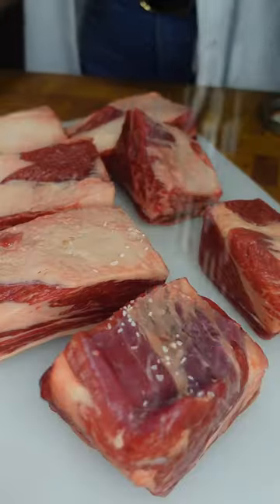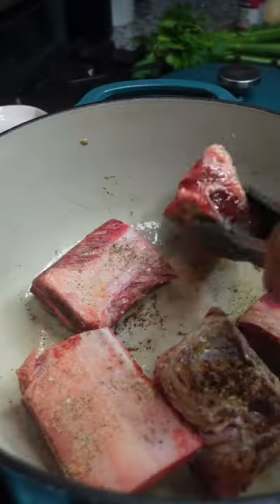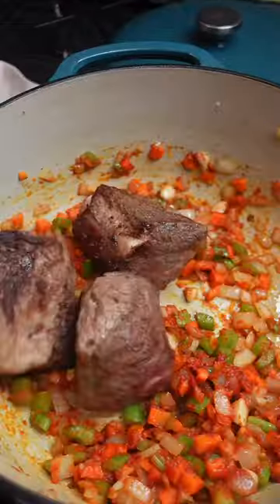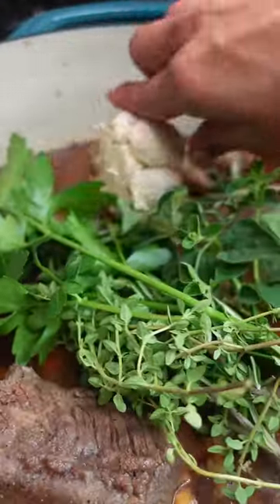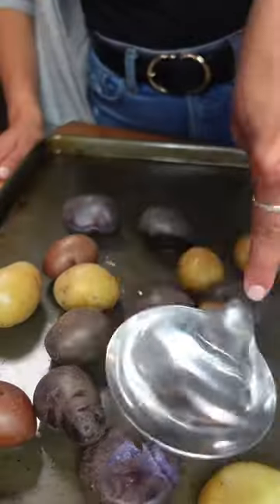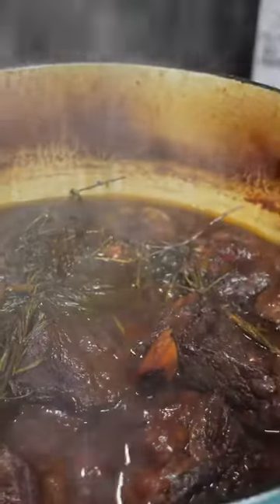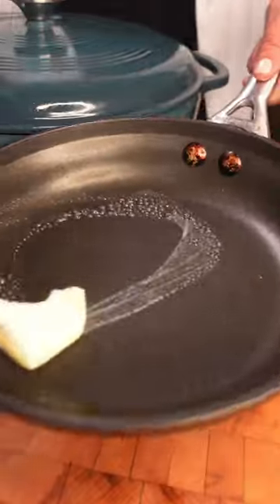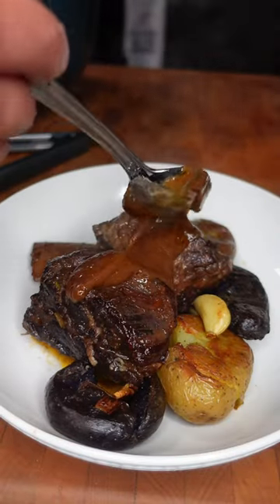Red wine braised short ribs